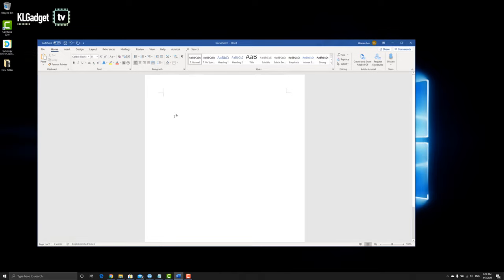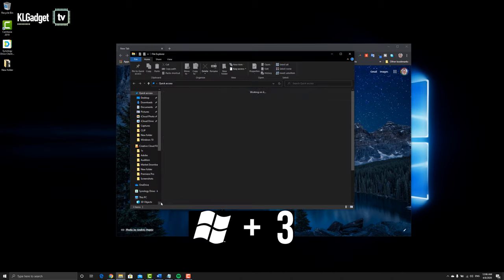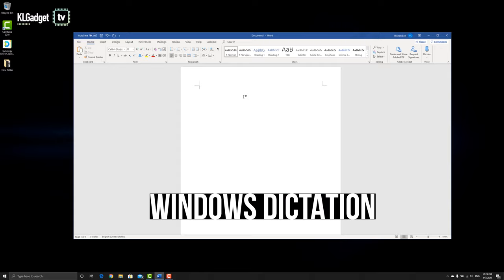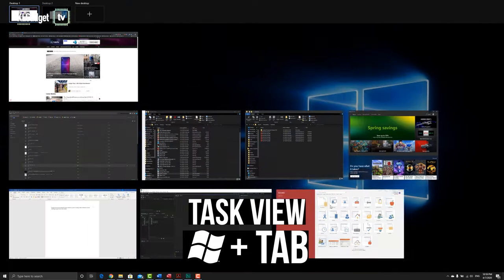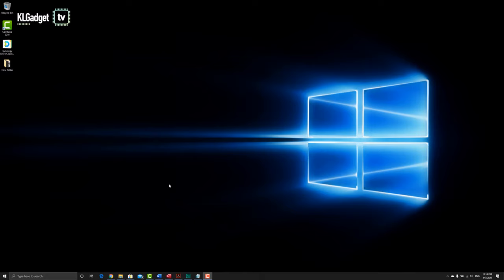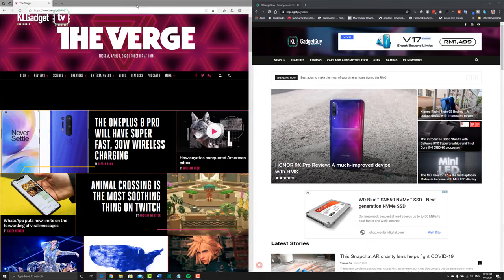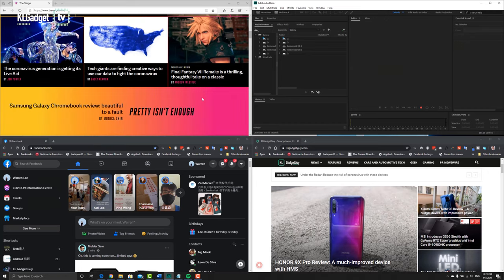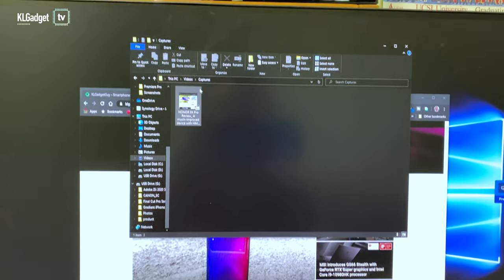10 Things the Windows Key Can Do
The Windows key on your keyboard has way more uses than you think, here's 10 things you can do with it.